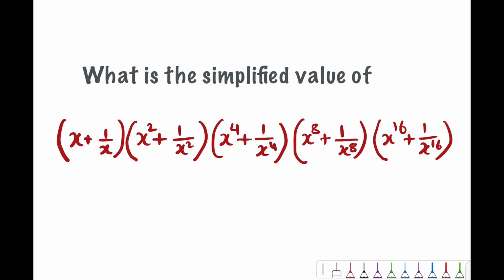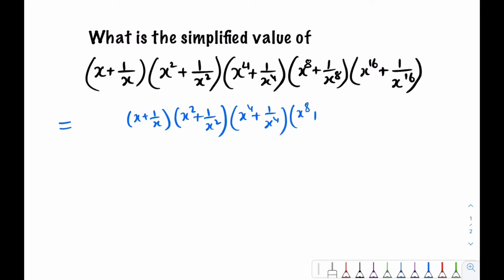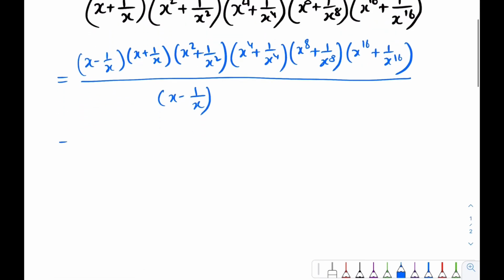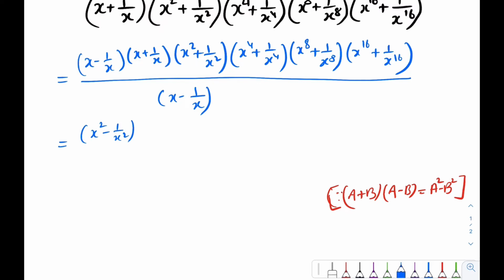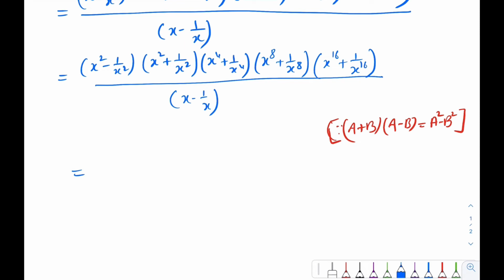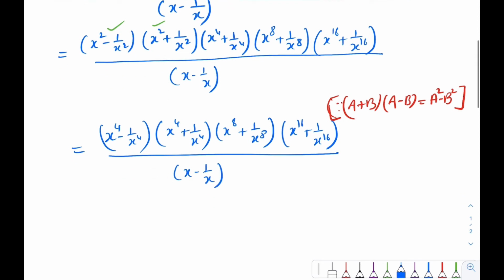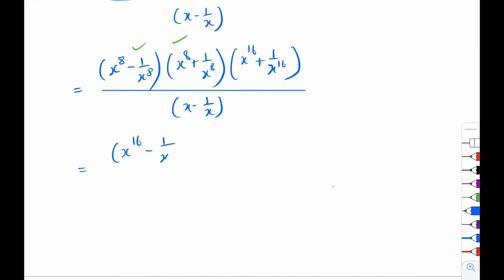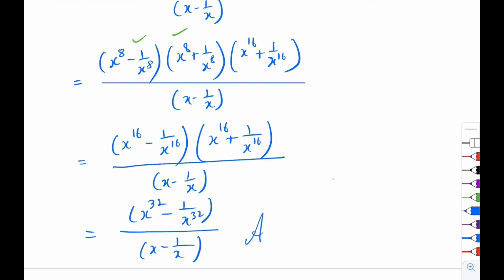Simplified value.... Find the value of the given expression...